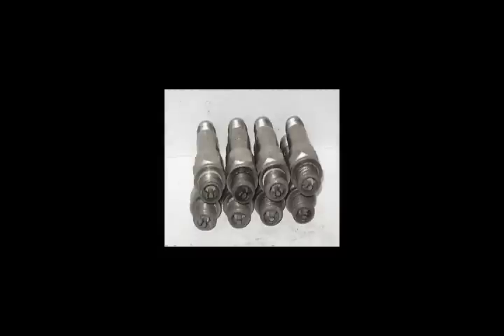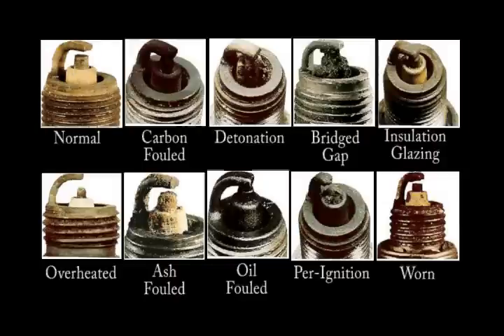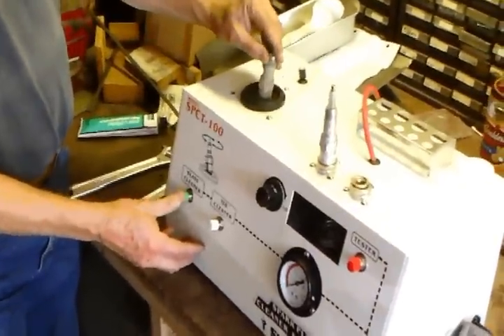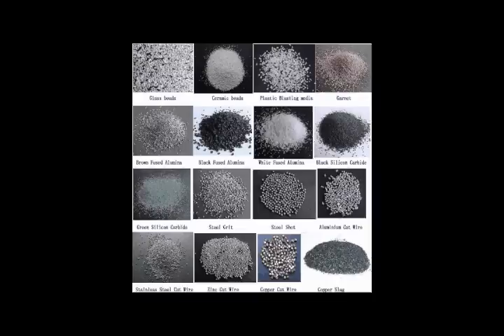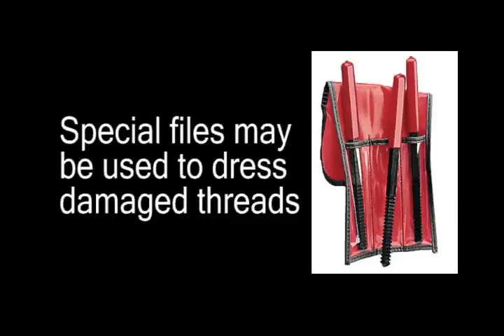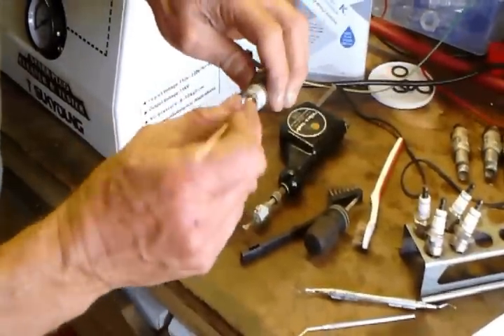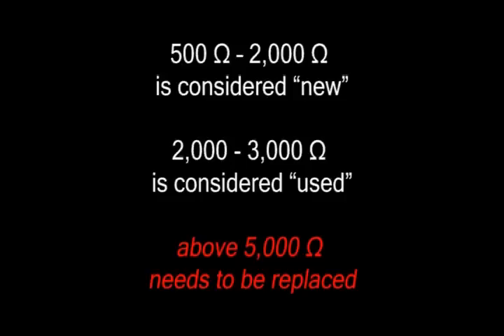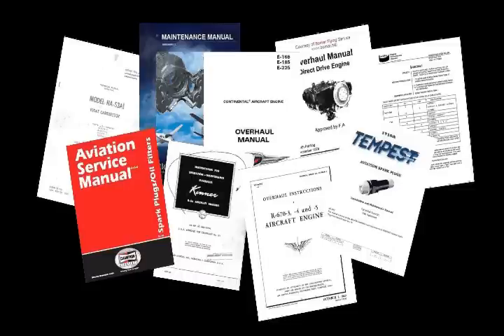How to Service Aircraft Spark Plugs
AMT 210 Powerplant Video Project for Gavilan College.